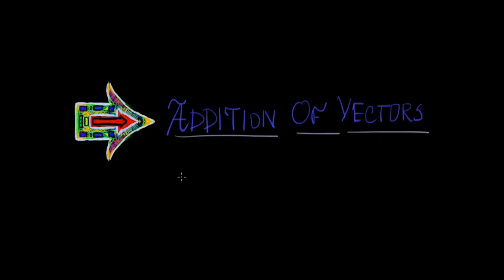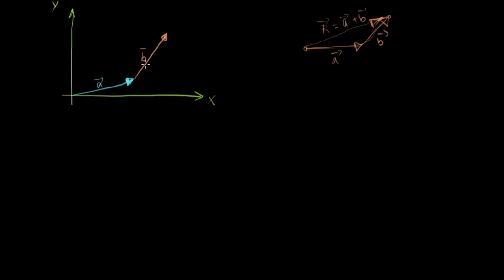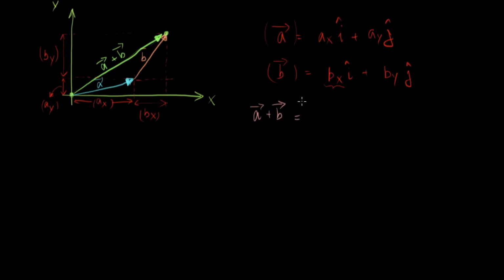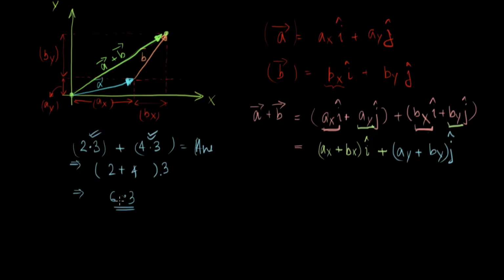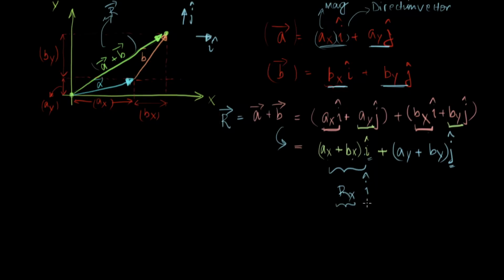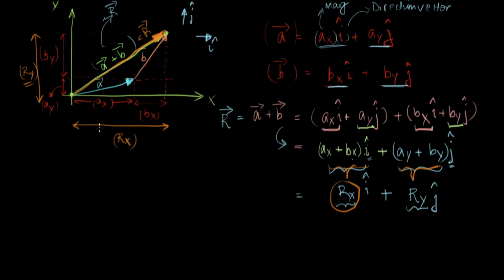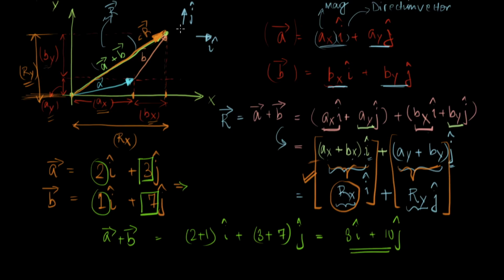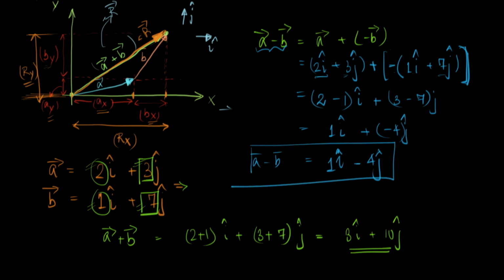Scalars and Vectors | Analytic Addition of Vectors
Hey Folks, here I talk about the analytic method to add vectors. We simply add the components one by one. Hope it helps. all the very best